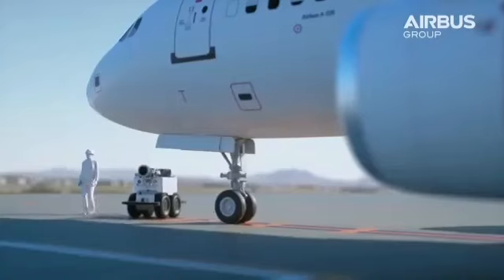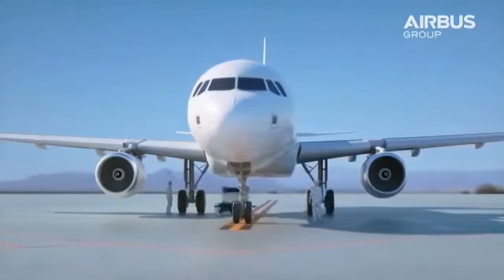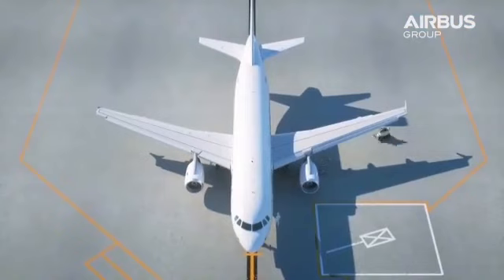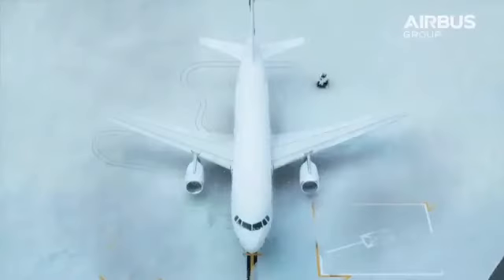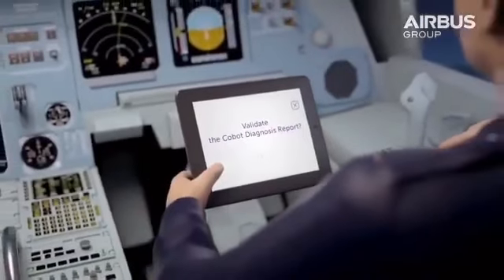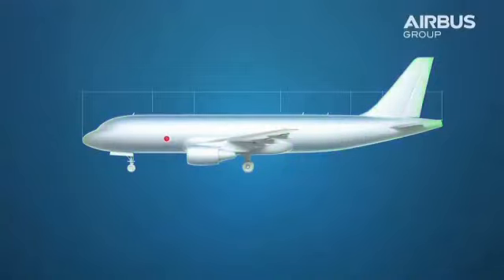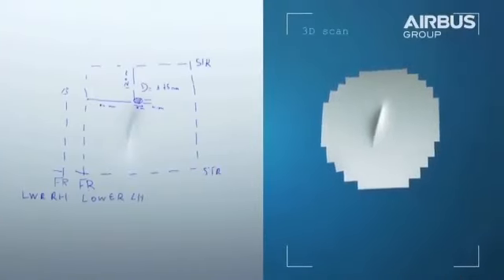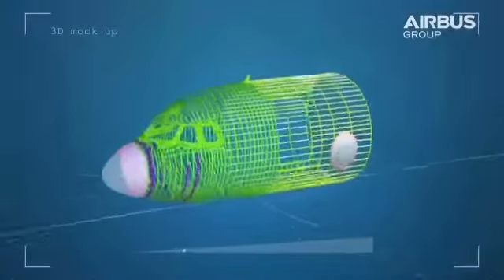Aircraft robot carried out inspection follow checklist